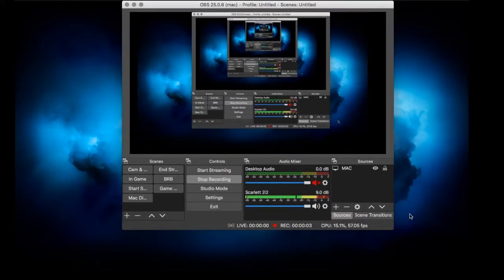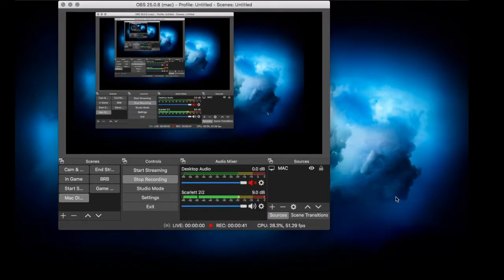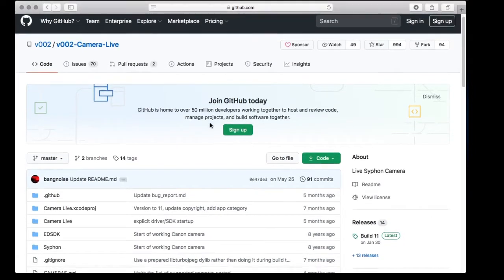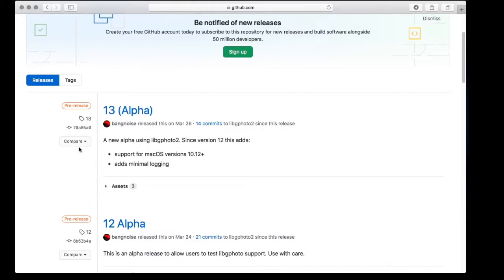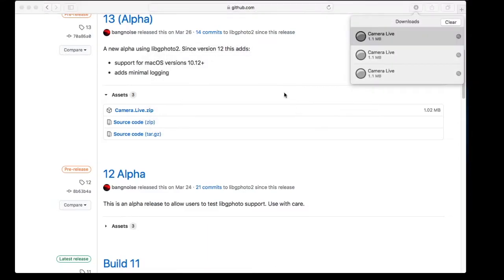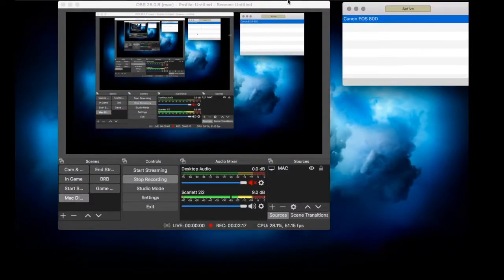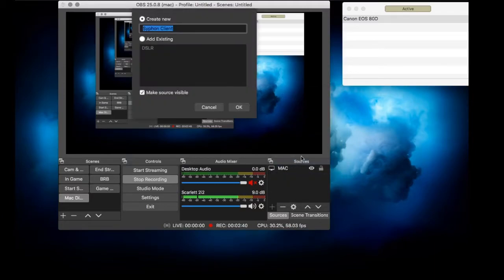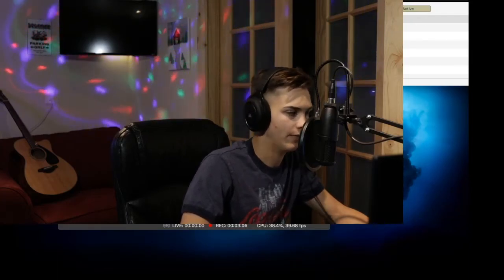How to Use Your Canon EOS Camera as a WEBCAM! (FREE & EASY)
Learn how to use your Canon Camera as a webcam with Camera Live. A program that runs off of the Syphon Server!